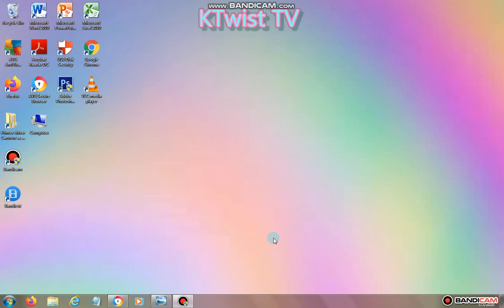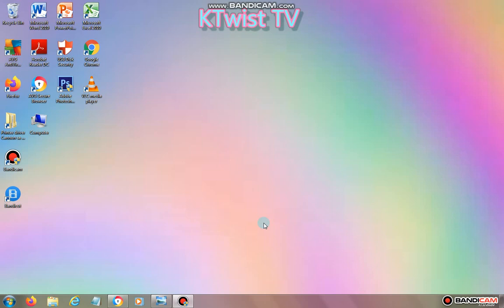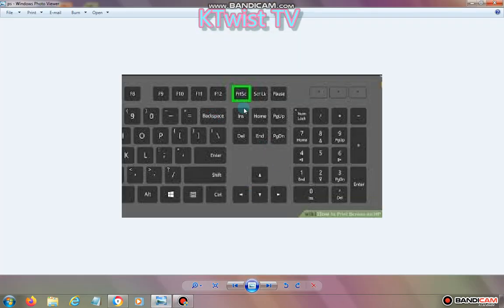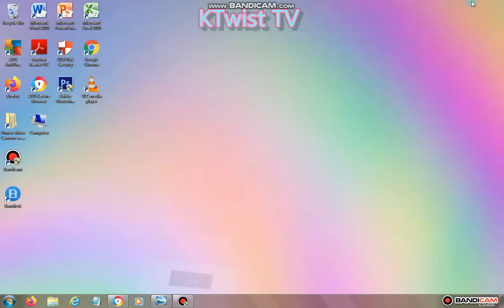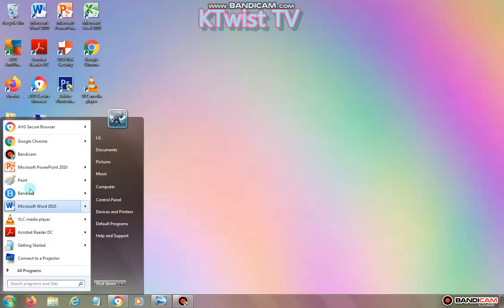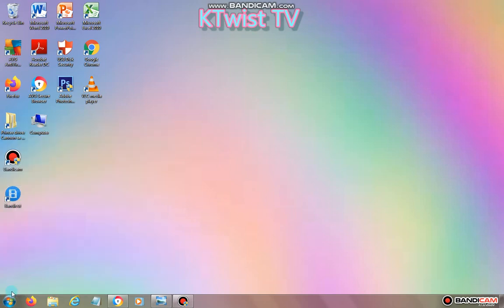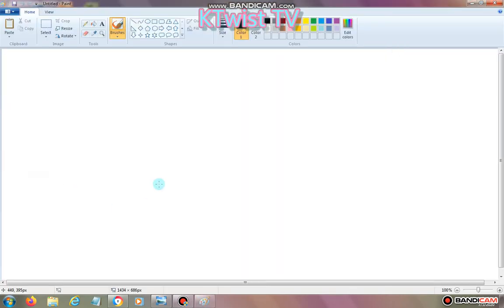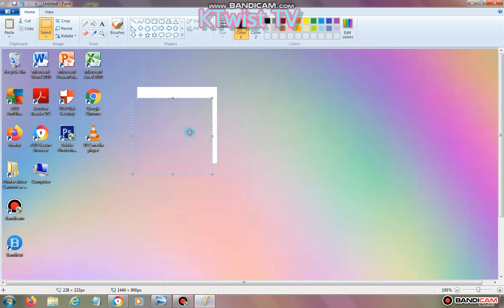How to Screenshot on computer